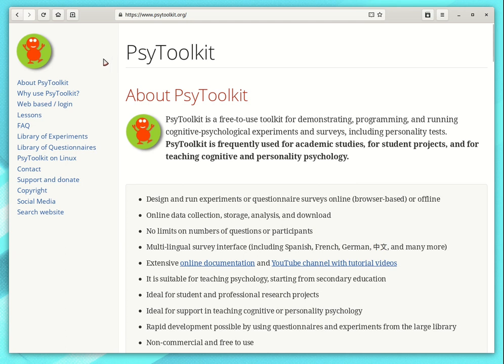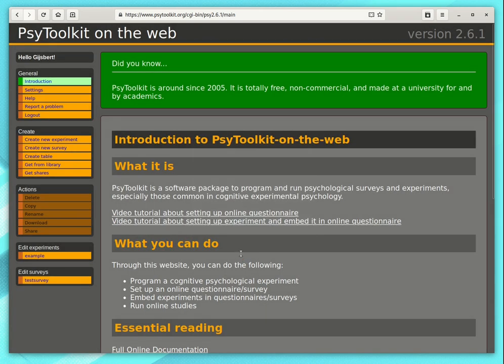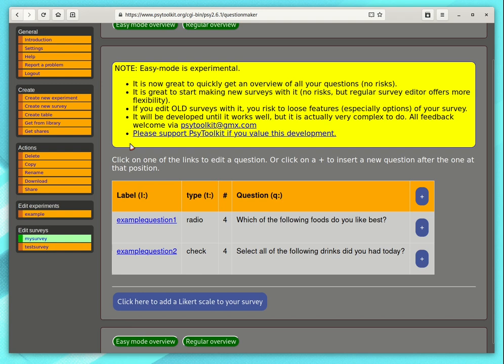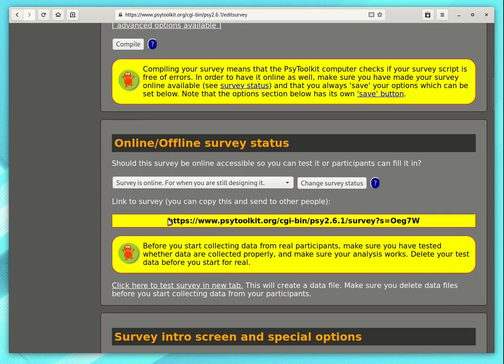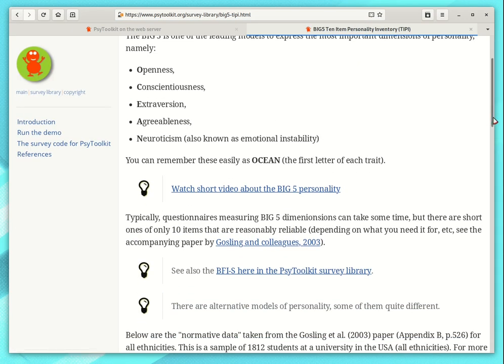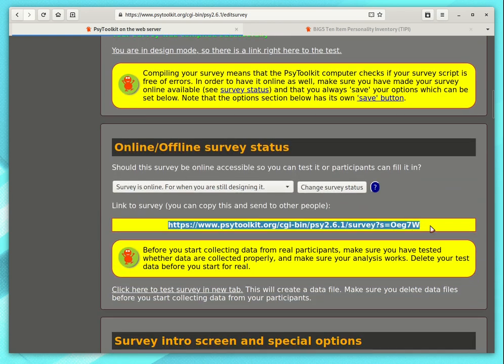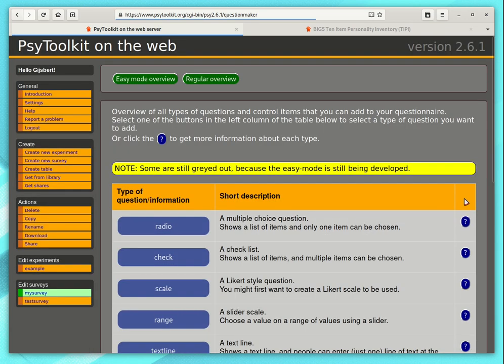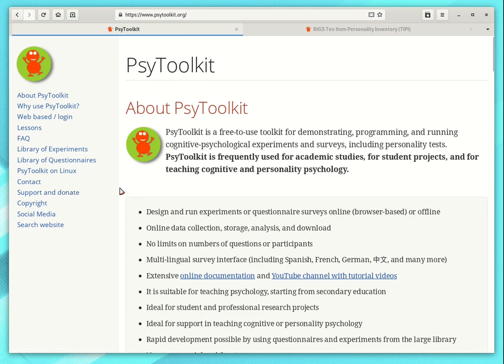How to set up an online survey within 10 minutes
This video shows you how you can quickly set up an online survey for psychological or social sciences research.

Note, the music clip used at the beginning is from FreeSound.org